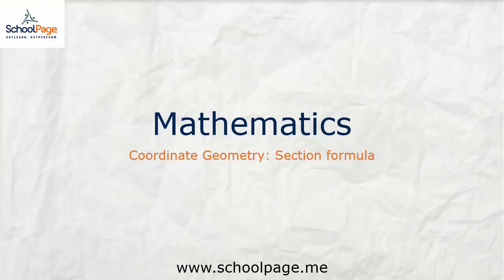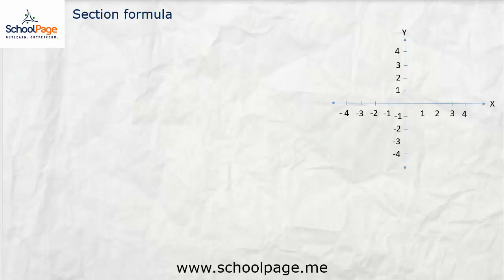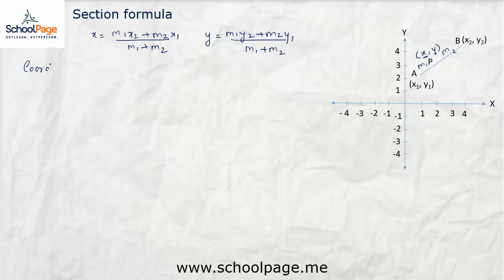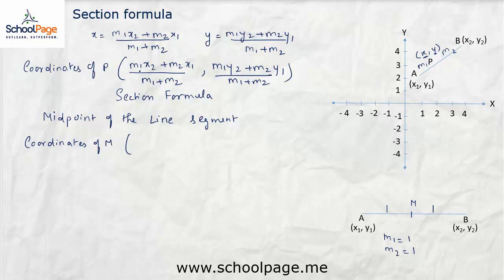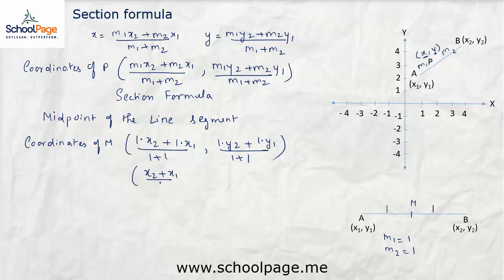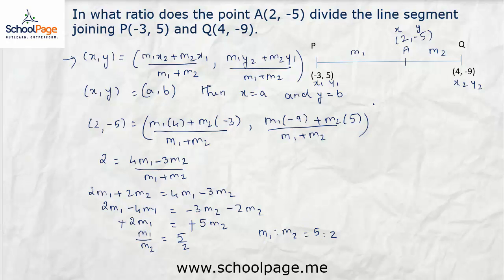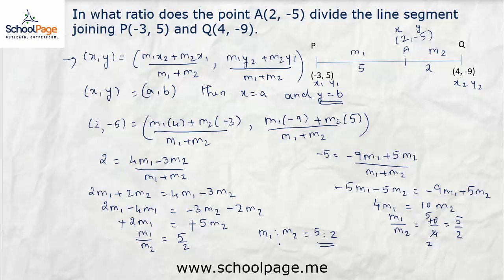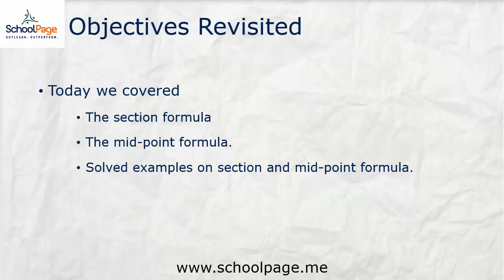2 Section formula revised